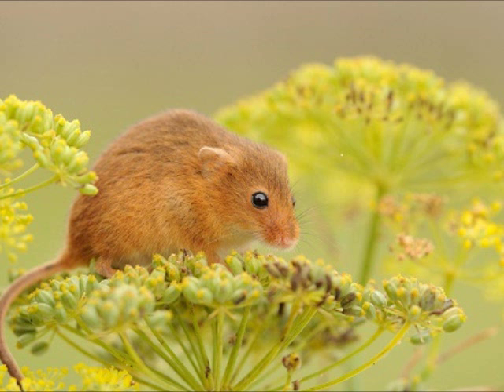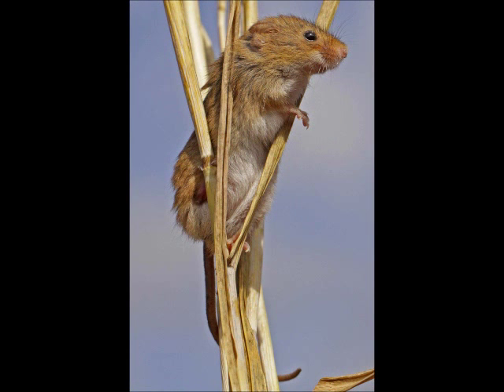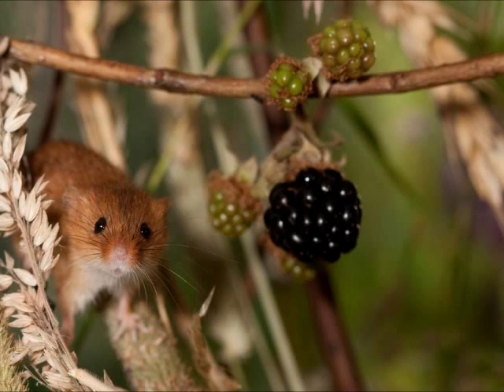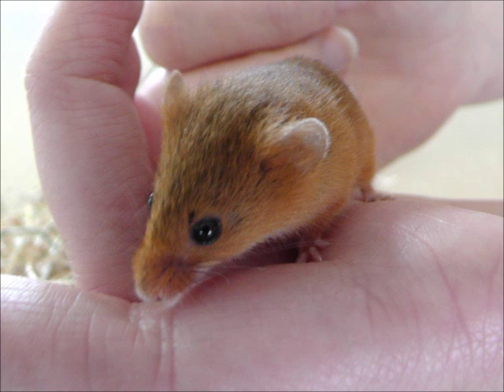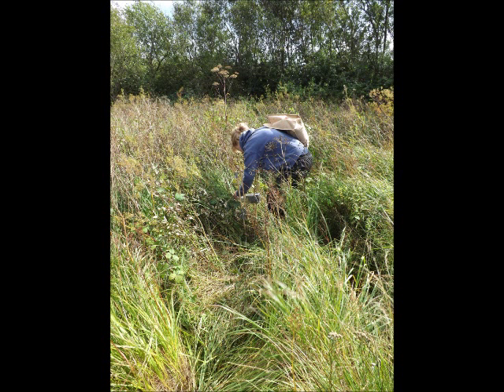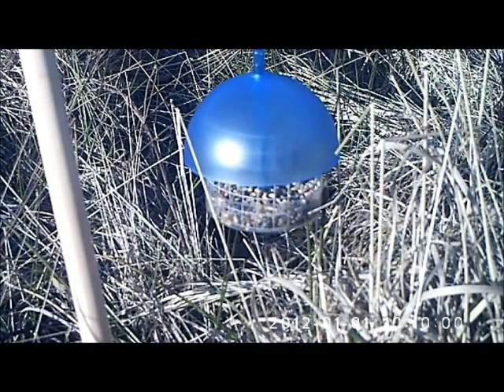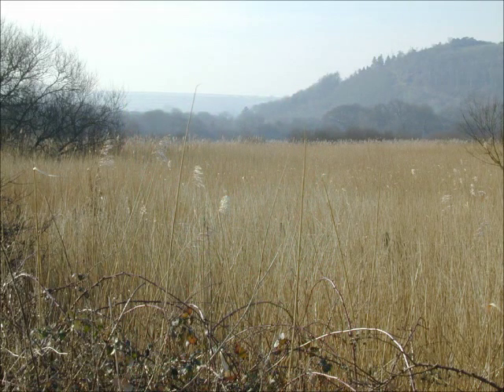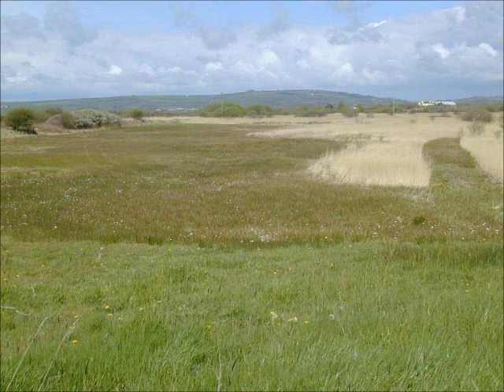Harvest mice project at Parc Slip Nature Reserve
Photos and footage of harvest mice with Eloise Neighbour, student at Cardiff University, explaining her harvest mouse project with ourselves at WTSWW